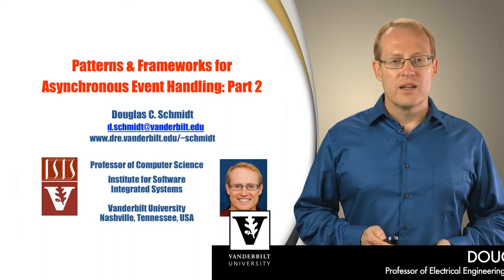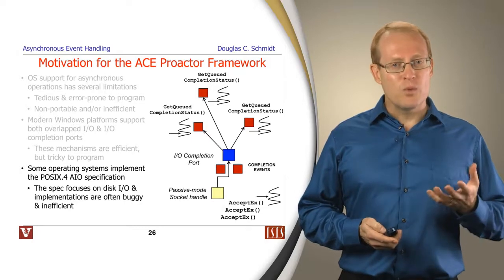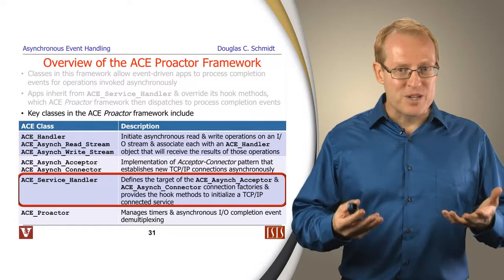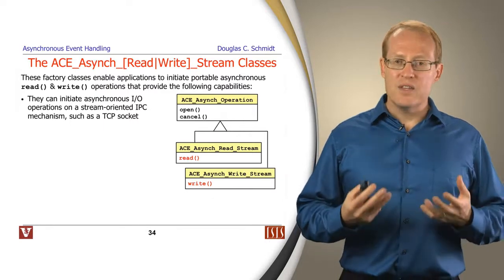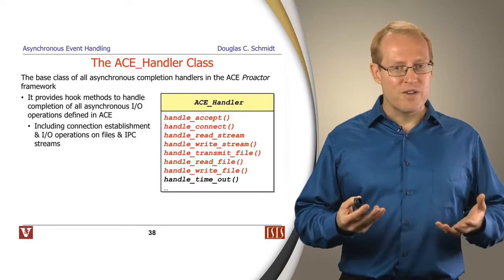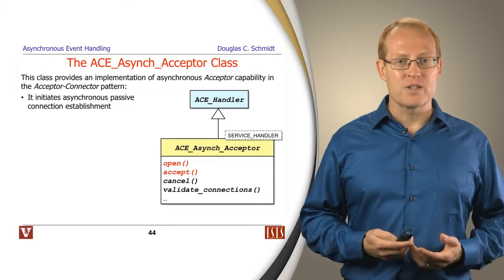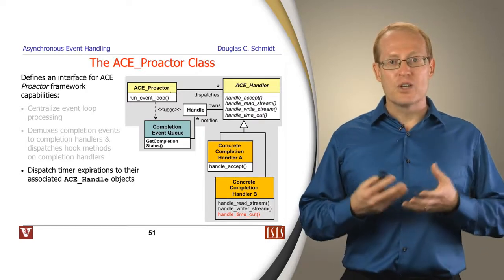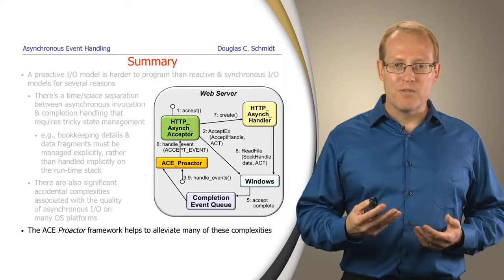Patterns and Frameworks for Asynchronous Event Handling (Part 2)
This video describes the ACE Proactor framework.